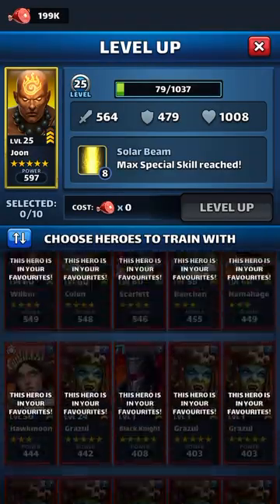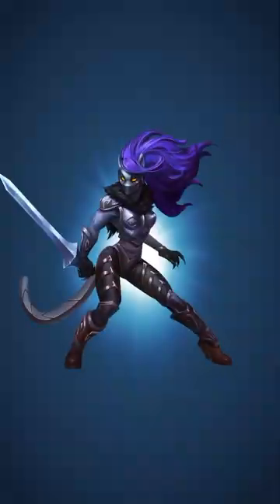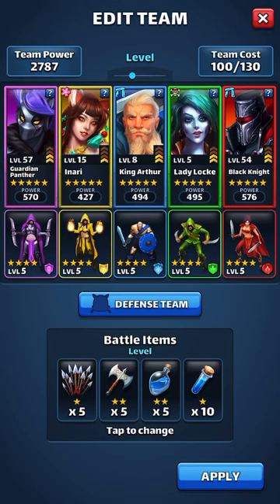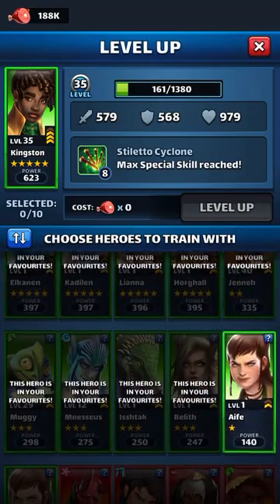Empires and puzzles Hero leveling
Leveling hero’s for lower level players.